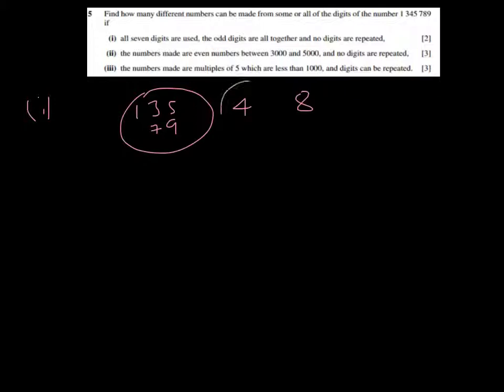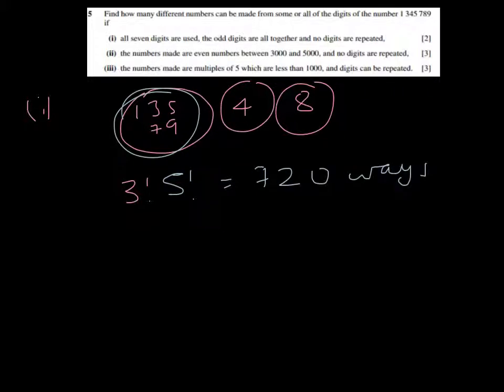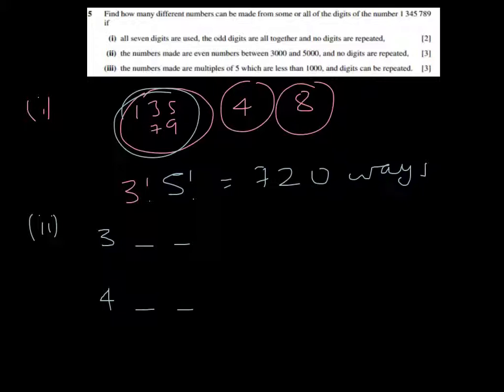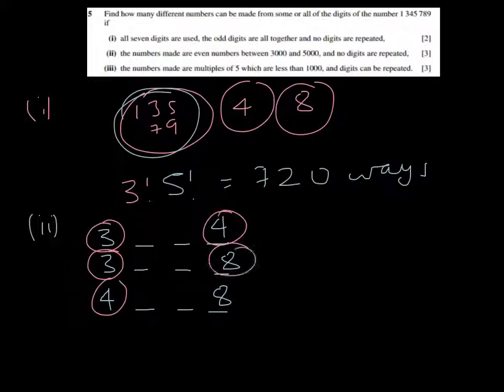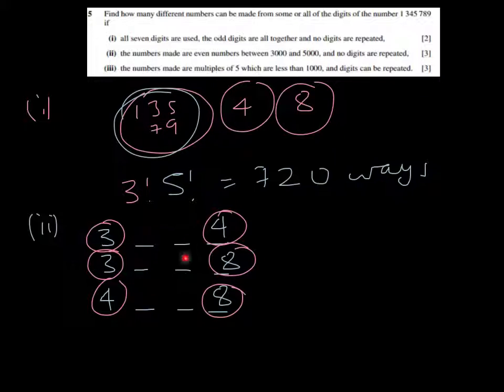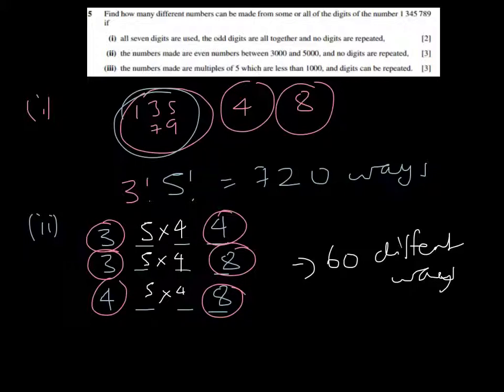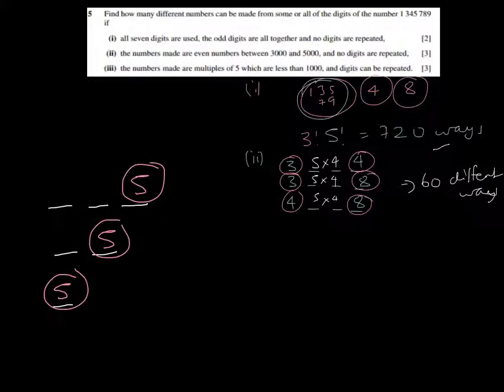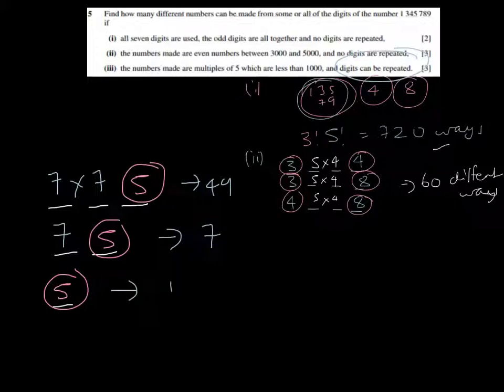62 May Jun 2014 q7